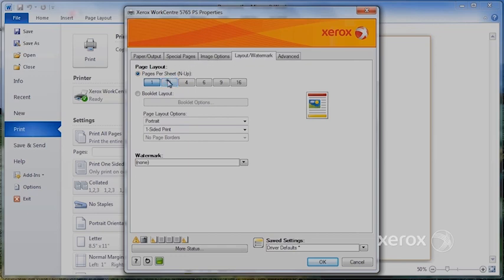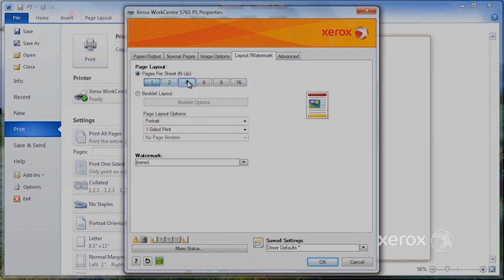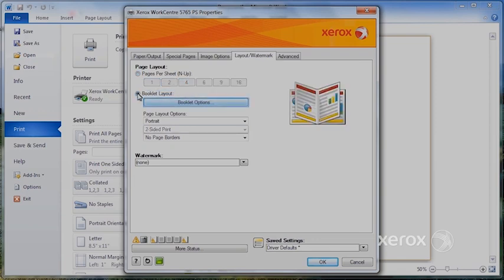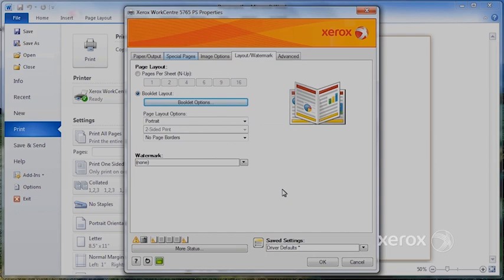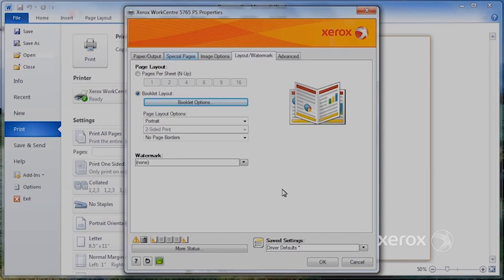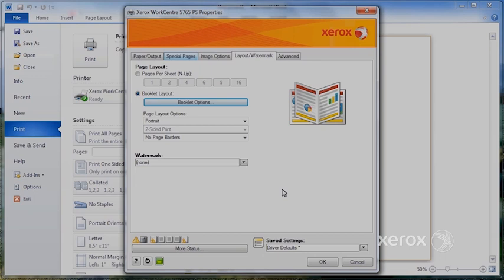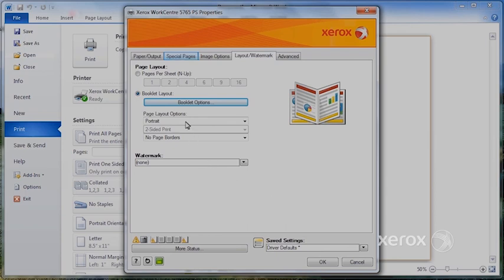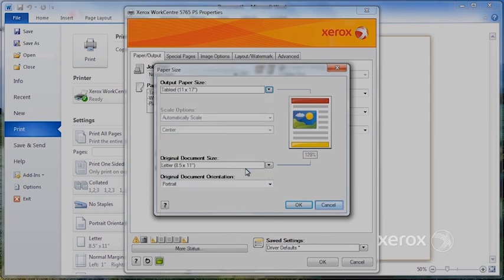'Layout/Watermark' Tab - Xerox 7800 Series Training, QDoxs